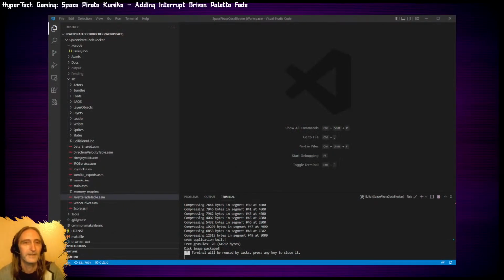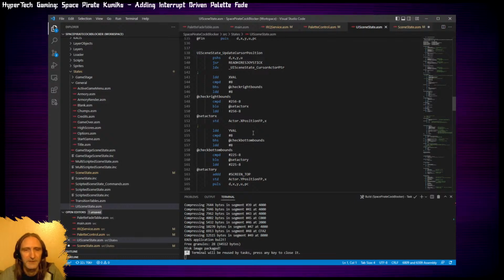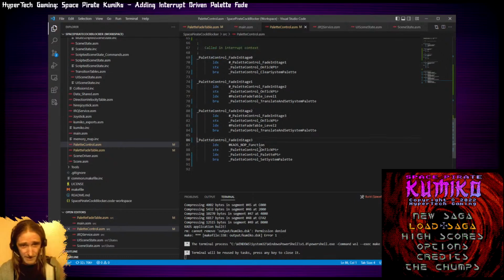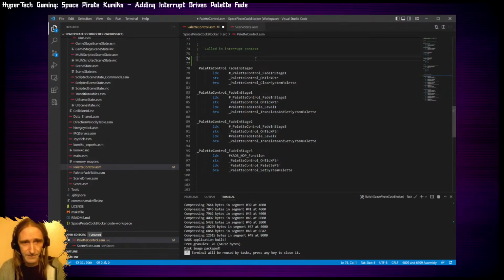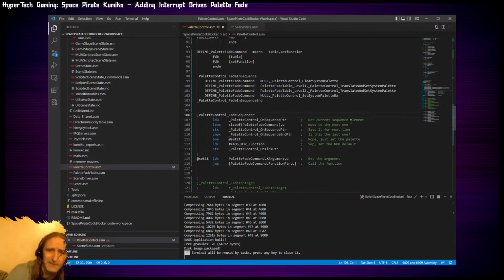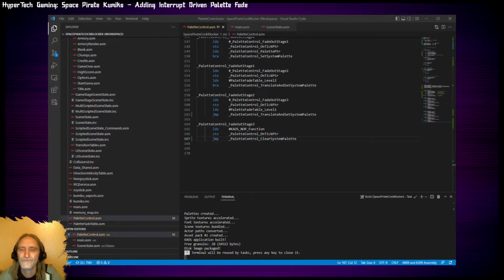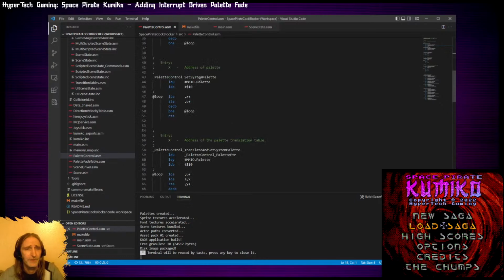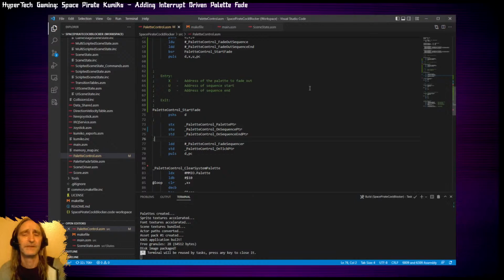Space Pirate Kumiko: Adding Interrupt Driven Palette Fade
Now that the base of the UI scenes are looking good it's time to make them even better by adding palette fades driven by the vertical sync interrupt.